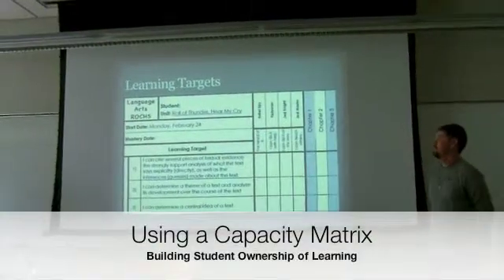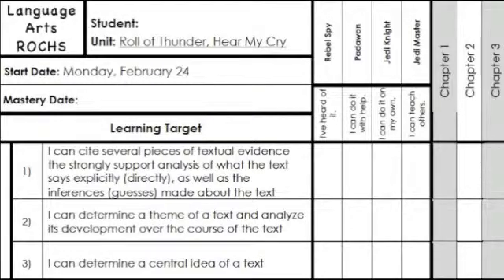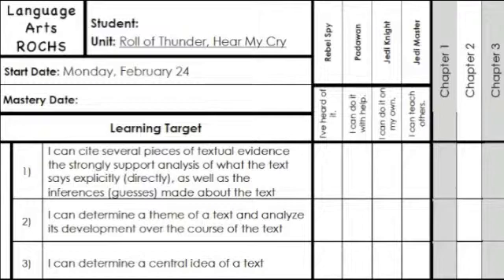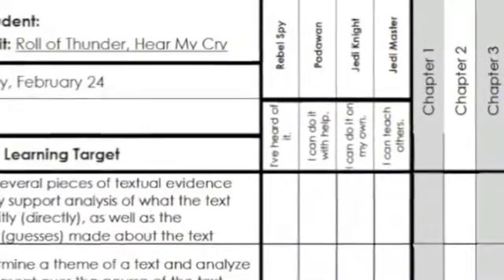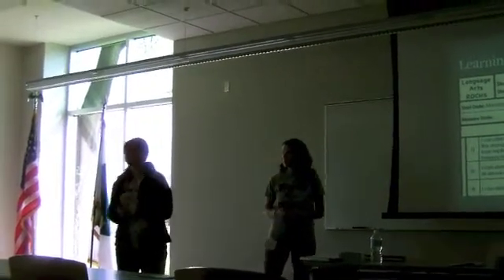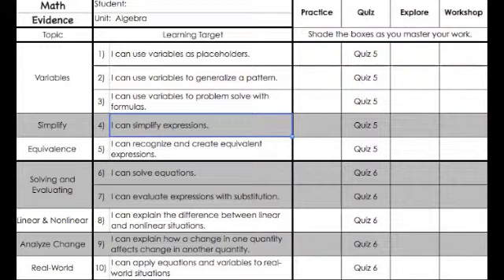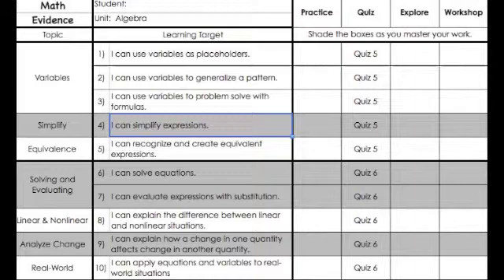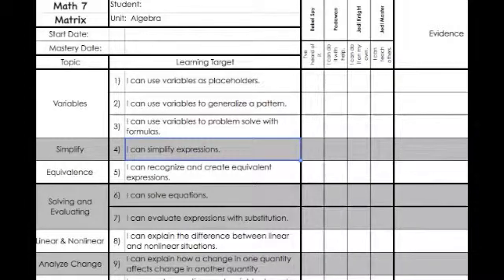Capacity Matrix Student Ownership of Learning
Listen as two middle school teachers talk about how they build student ownership of learning by using a capacity matrix in math and language arts class. To see more about a lesson in which the capacity matrix was used as part of the formative assessment process discussed in this video go

The strategy or tool discussed in this video clip is part of the Formative Assessment Methods and Strategies collection which was developed during the Formative Assessment in Middle School project. The project was a collaboration between the Ohio Department of Education and the Ohio Resource Center and was made possible by Race to the Top funding. The individual strategies in the collection were used in the classroom, submitted in writing, and presented in person at the last FAMS professional development session by middle school mathematics and language arts teachers from across Ohio.